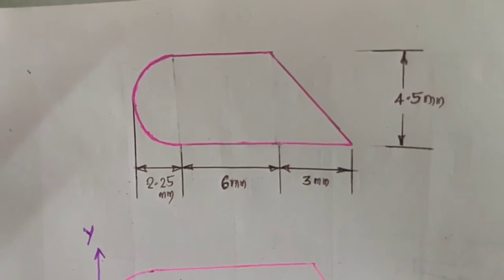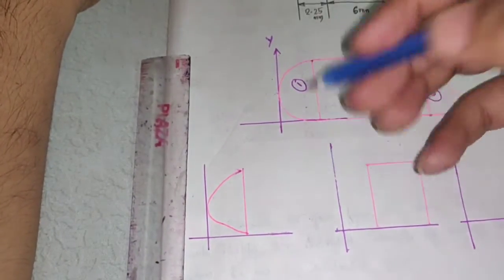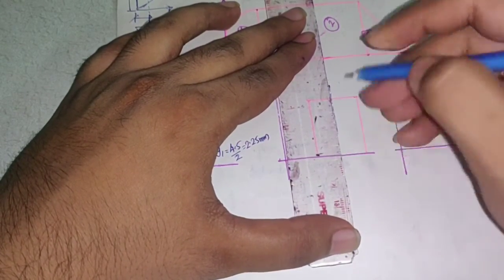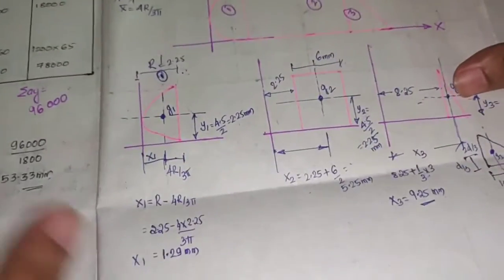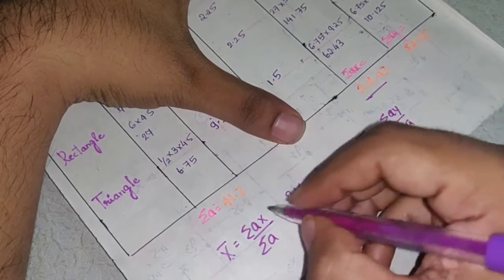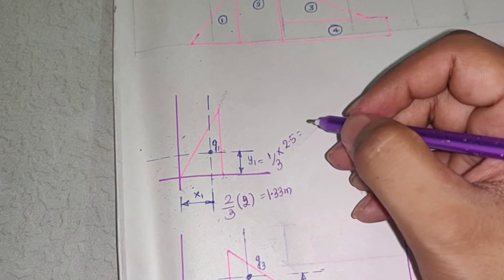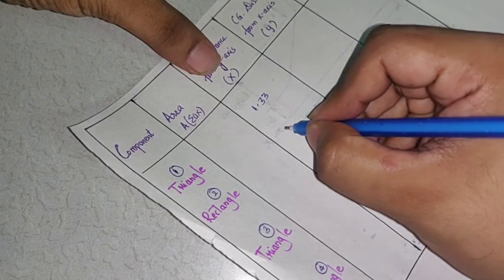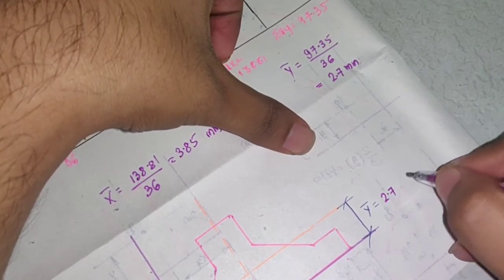Centroid Part 6 Problem phase 1